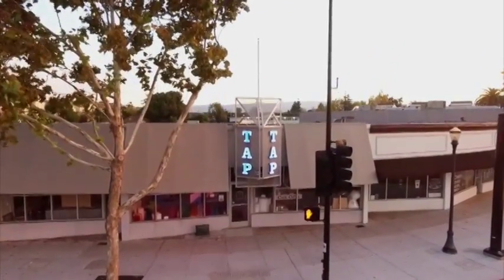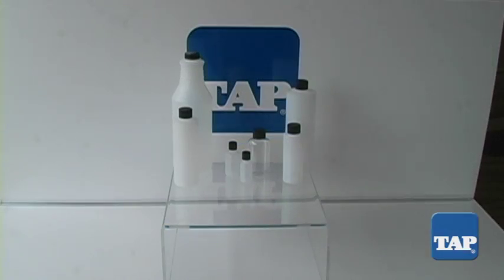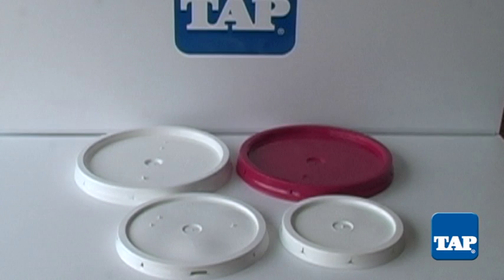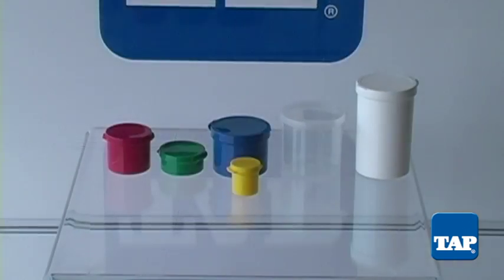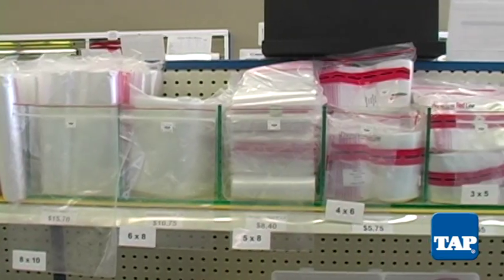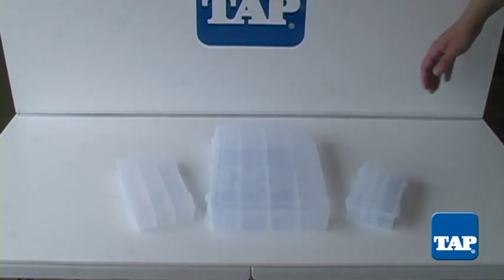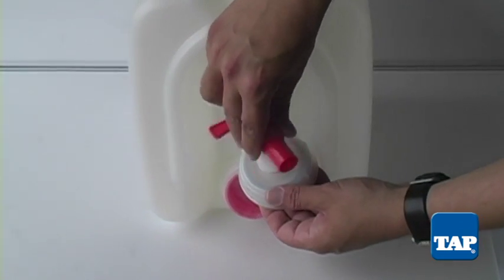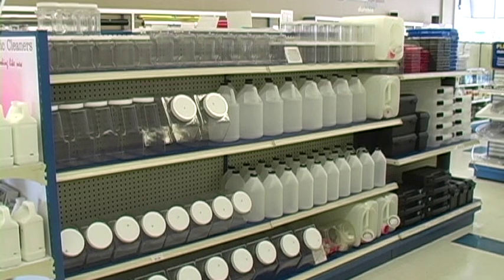Measuring Cups, Must Have for Resin and Molds!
This video is about the variety of plastic containers for storage, liquids, mixing, and many other purposes that TAP Plastics carries.